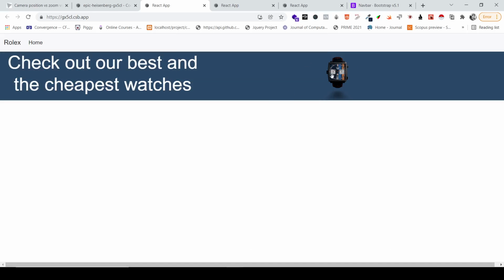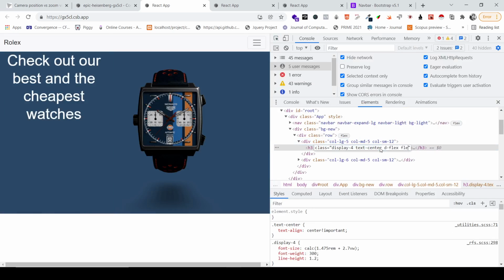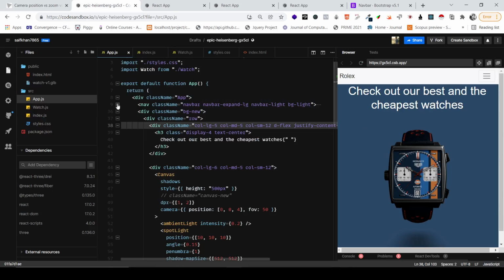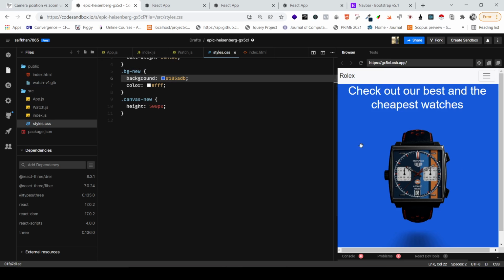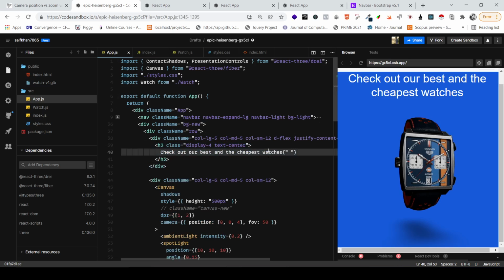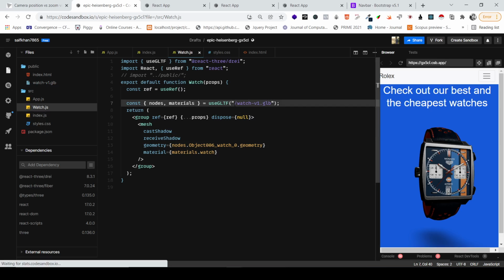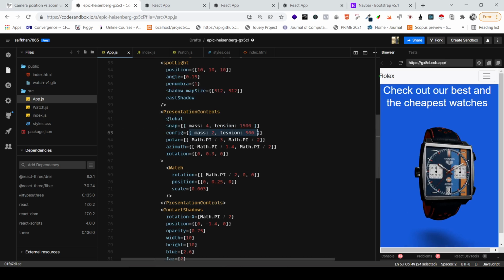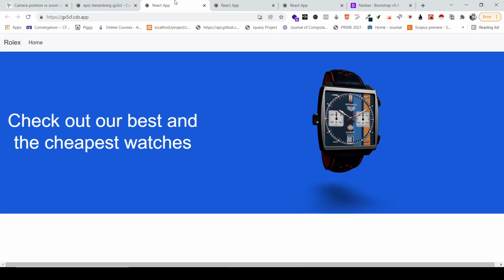Learn Three JS with React JS